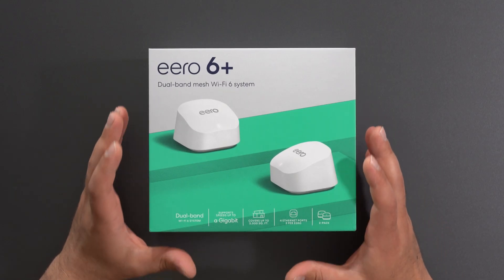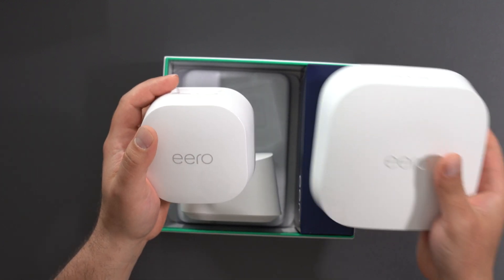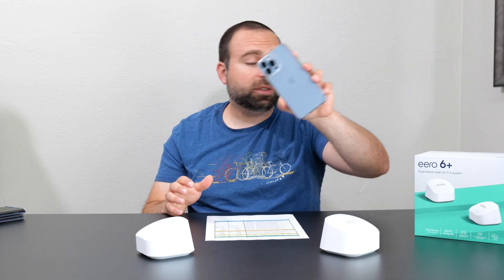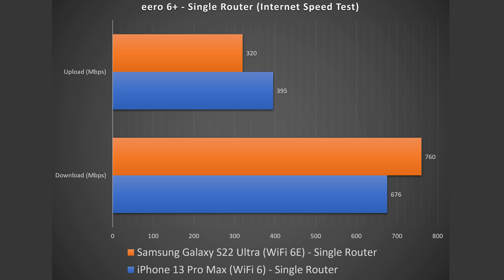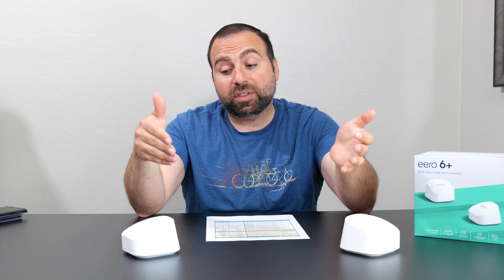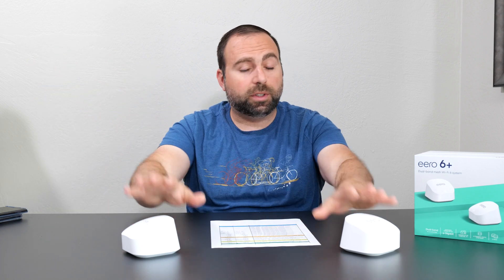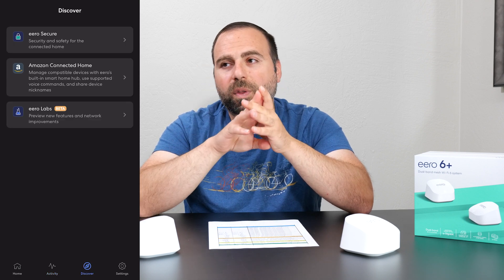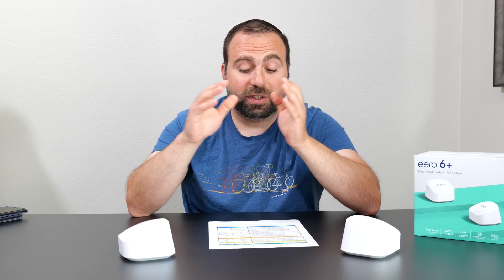eero 6+ Unboxing and Review | Speed Tests, Range Tests, Eero App and Much More ...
Amazon's eero 6+ review with a speed rating of AX3000. Testing out the max speeds on the eero 6+ with a local speed test server. Testing out an internet speed test with speedtest.net and maximum range test. The eero 6+ mesh wifi router uses Wi-Fi 6 making it an amazing affordable mesh wifi system. Performing an eero 6+ speed test on my iPhone 13 Pro Max and Pixel 6 Pro, Samsung Galaxy S22 Ultra. Comparing the various options that are possible with this mesh Wifi system. Is this best mesh wifi 2022?

Product Links
eero 6+
eero Pro 6E

16 Port Gigabit Ethernet Switch
8 Port Gigabit Ethernet Switch

Timeline
00:00:00 - eero 6+ Mesh Wifi 6 System
00:00:22 - eero 6+ Unboxing
00:01:59 - eero 6+ Testing Environment
00:02:46 - eero 6+ Internet Speed Test
00:03:40 - eero 6+ Local Speed Test - Single Router
00:04:08 - eero 6+ Local Speed Test - Wired Backhaul
00:04:23 - eero 6+ Local Speed Test - Wireless Backhaul
00:05:39 - 2.4GHz vs 5GHz Band
00:06:36 - eero App
00:07:43 - eero 6+ Review